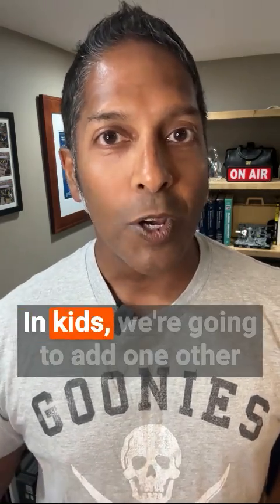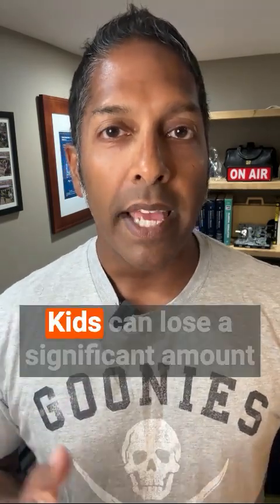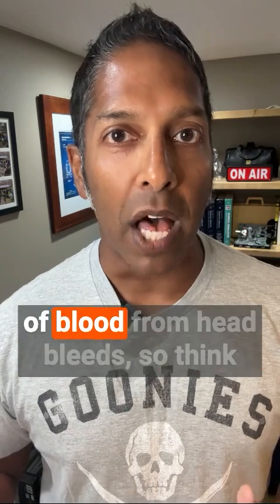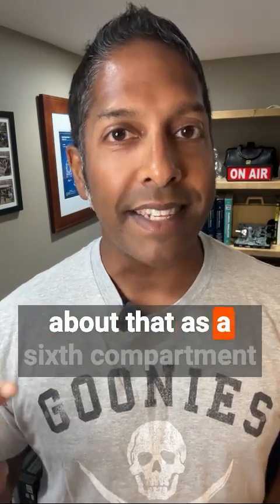Where's the Blood?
Trauma + Shock: Have to figure out where the blood went:
5 Options in adults: chest, abdomen/pelvis, retroperitoneal space, long bones, street
Can get chest/abdomen/pelvis w/ eFAST
Can get long bone from physical + street from history
RP space is a black box - need CT to get that info
Kids get a 6th compartment: the head. Kids can lose enough blood into the head to cause hypotension